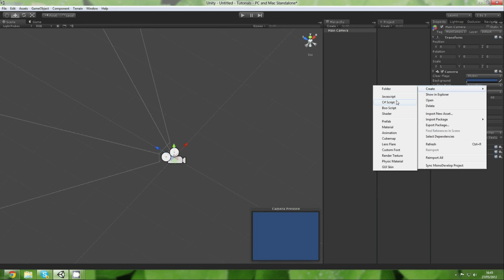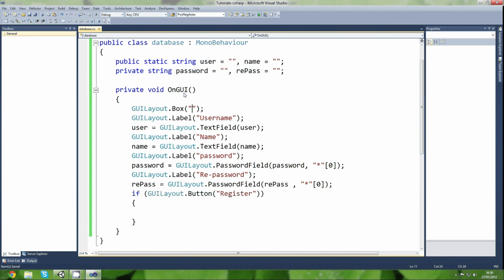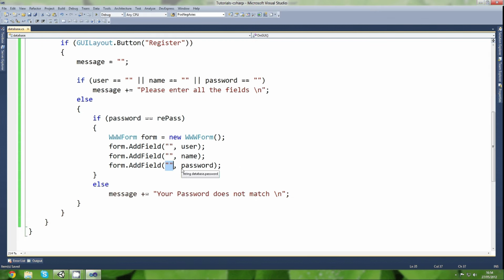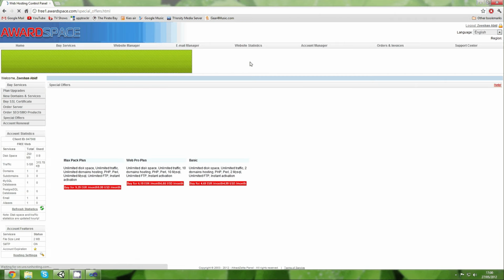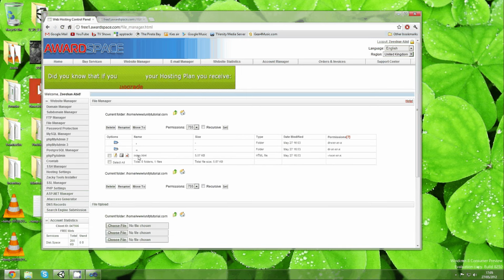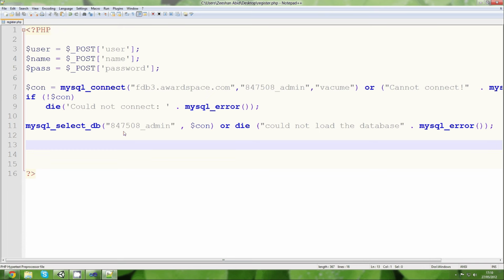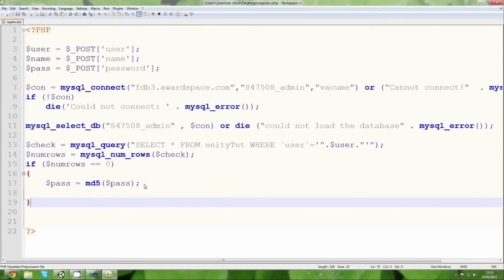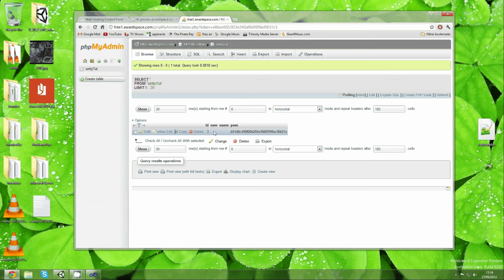Unity 3D C# Series 2 Tutorial 6: Register System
WARNING: The files include the second part of this tutorial (login system).

Thanks!